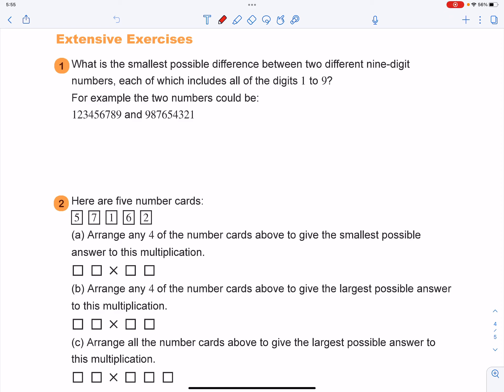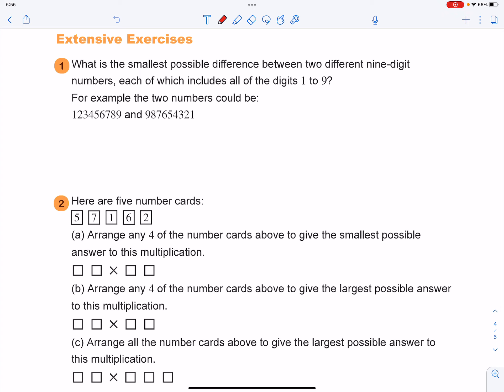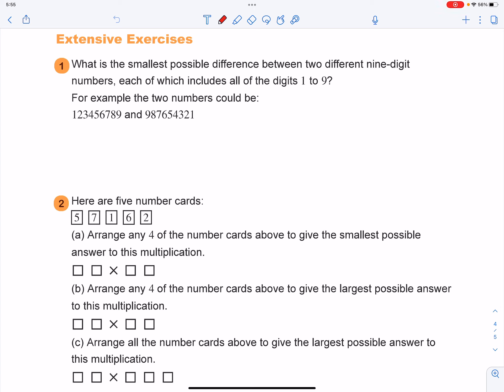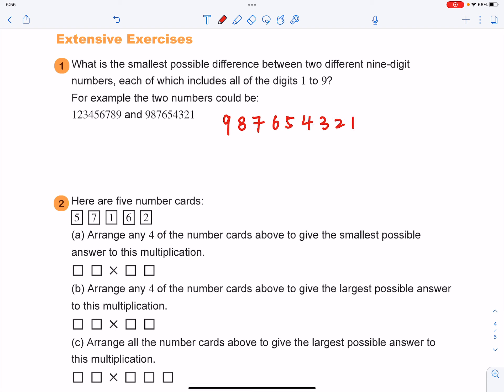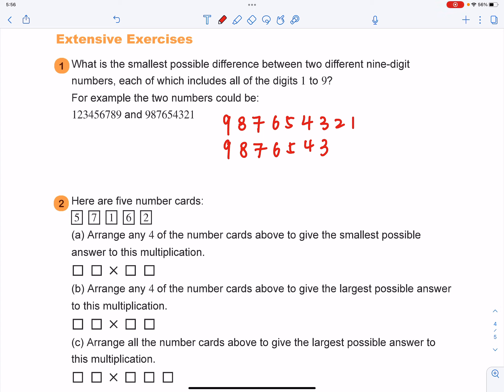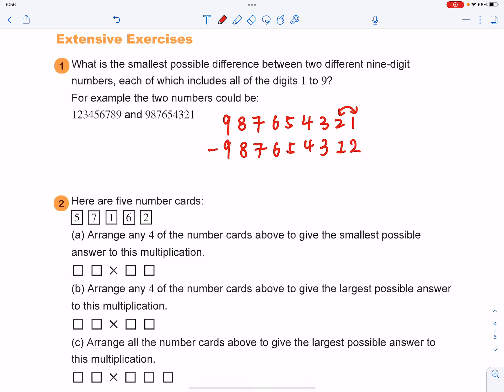Y6_Autumn_L7_Extensive Exercise Q1